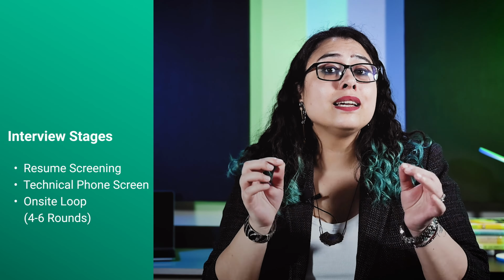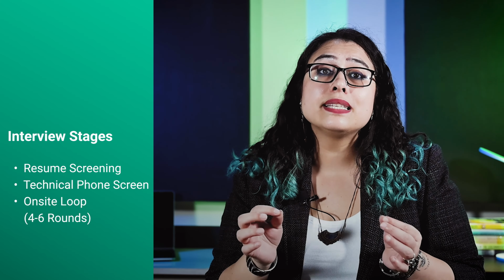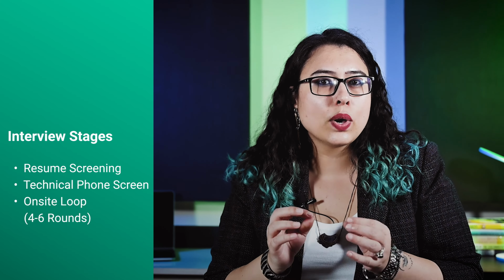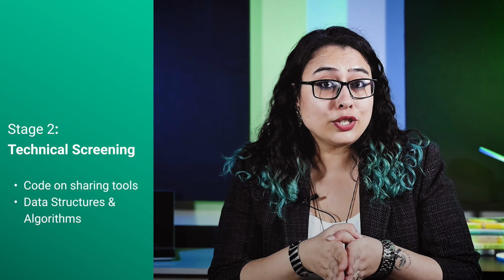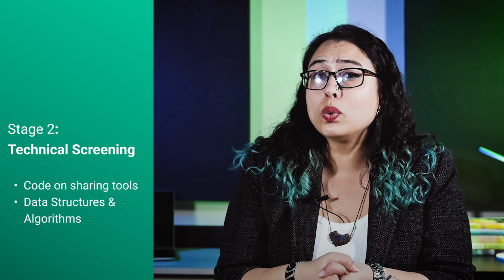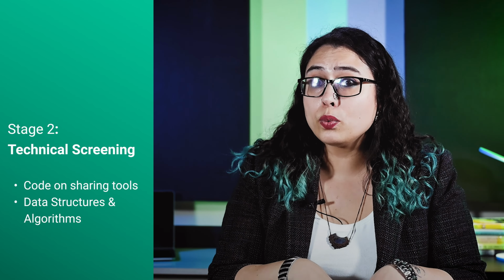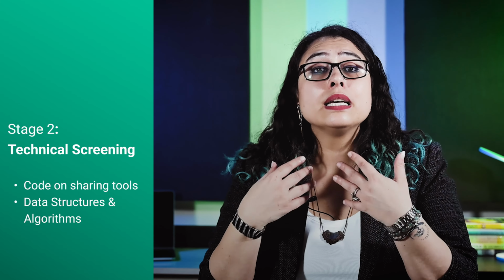Guide to Google Software Engineer (Google SE) Interview Process, Interview Questions and Tips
Schedule your mock interview with a Google Software Engineer; get real-world feedback and honest advice geared towards helping you succeed
Use FIRST5 for 5$ off

- Get your resume reviewed by an expert or recruiter from your target company and role
Use PFRR5 for 5$ off

In this video, we'll take a deep dive into the Google Software Engineer interview process, including the types of questions you can expect to encounter and tips to help you ace the interview. We'll cover the different stages of the interview process, from the initial phone screen to the on-site interviews, and provide insight into what Google is looking for in its candidates. Whether you're a seasoned software engineer or a recent graduate, this guide will equip you with the knowledge and confidence you need to succeed in your Google Software Engineer interview.

Chapters
0:00 Intro
0:33 About Prepfully
1:12 Interview Stages
1:36 Resume Screening
2:06 Technical Round
2:35 Tips for Technical Screening
3:28 Onsite Loop
4:55 Most Asked Topics
6:35 Behavioral Interview
7:35 Conclusion

About Prepfully
Prepfully is the go-to place for your interview prep. Interview guides. Question banks. Real-world practice interviews. Expert advice. Resume Review. Free practice with other candidates.